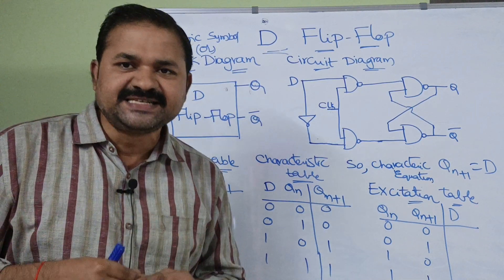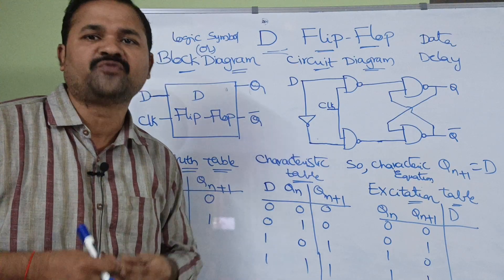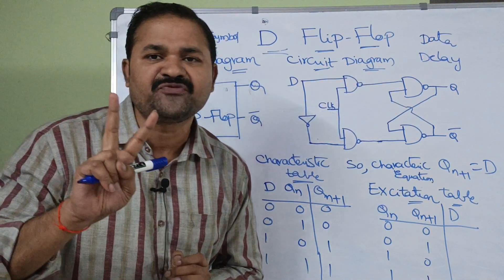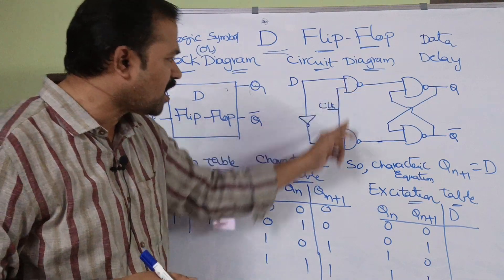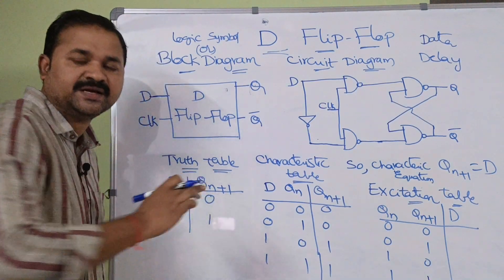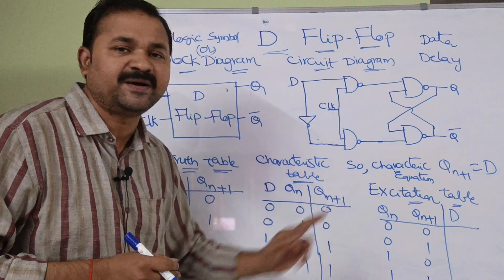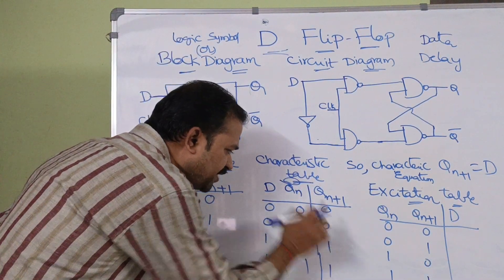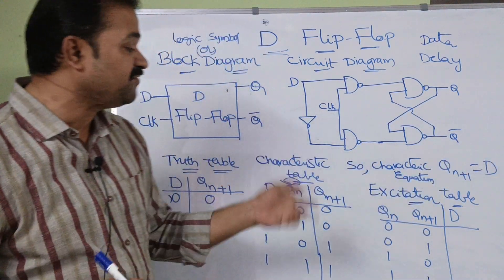D Flip Flop || Circuit Diagram || Truth Table || Characteristic || Excitation || Equation